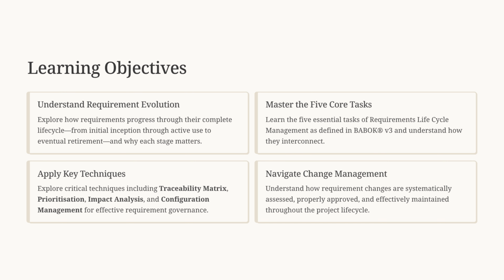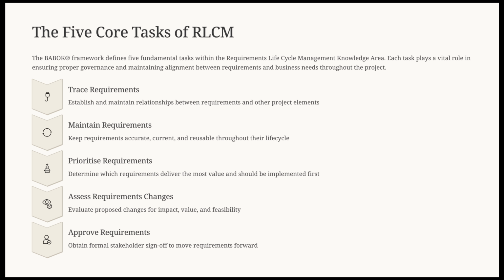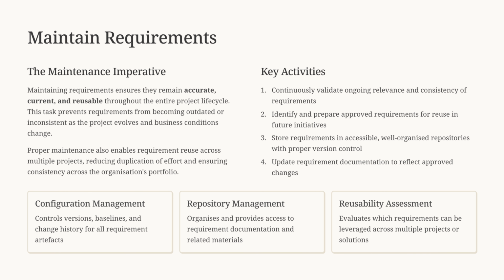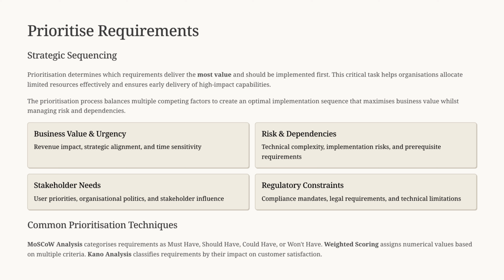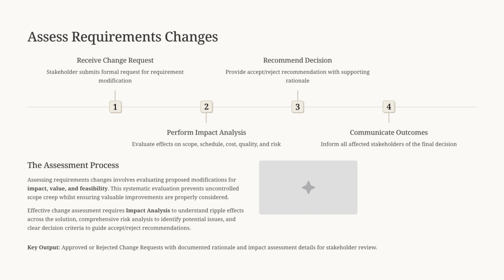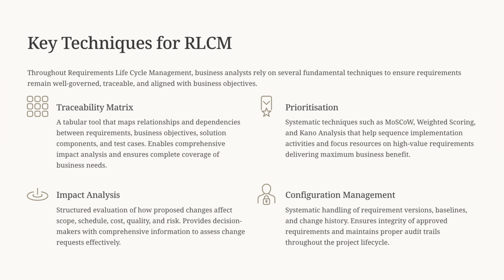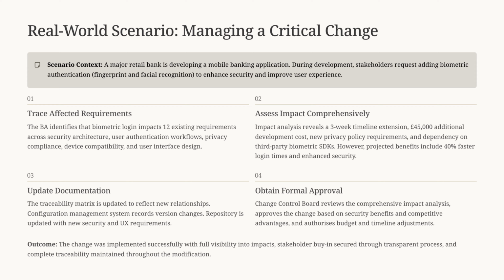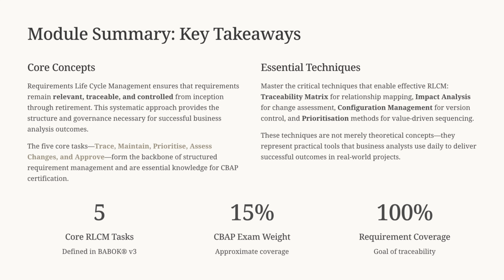BABOK v3 Module 5: Requirements Life Cycle Management (RLCM) | CBAP Traceability & Impact Analysis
Master BABOK v3 requirements life cycle management RLCM in this CBAP masterclass for Module 5! As a business analyst or product manager, learn the full requirements lifecycle from inception to retirement BABOK—trace maintain prioritize assess approve requirements CBAP to ensure alignment/value. Dive into traceability matrix BABOK v3 for product managers, impact analysis configuration management CBAP Module 5, and real banking scenario (change control, prioritization for compliance/ROI).
For CBAP preparation strategy for working professionals 2025, this covers change control business analysis BABOK v3 Module 5 with RLCM knowledge area CBAP exam tips 2025. See BABOK v3 Module 5 real world banking scenario for CRM/ERP ties.
Timestamps (25-Min Lifecycle Mastery):

0:00 Introduction – Why Requirements Life Cycle Management (RLCM) Matters
1:30 What is RLCM? (Requirements Lifecycle from Inception to Retirement BABOK)
3:20 The 5 Core RLCM Tasks (Trace Maintain Prioritize Assess Approve Requirements CBAP)
6:00 Trace Requirements Explained (Traceability Matrix BABOK v3 for Product Managers)
8:45 Maintain Requirements
11:00 Prioritize Requirements
13:20 Assess Requirement Changes (Impact Analysis Configuration Management CBAP Module 5)
15:40 Approve Requirements
18:00 Key Techniques (Change Control Business Analysis BABOK v3 Module 5)
20:40 Real-World Banking Scenario (BABOK v3 Module 5 Real World Banking Scenario)
23:00 Best Practices for RLCM Excellence
25:00 Module Summary & CBAP Exam Insights (RLCM Knowledge Area CBAP Exam Tips 2025)

Exam & Career Hacks: Understand CBAP exam weightage for each knowledge area (Module 5: 16%) and CBAP case study question pattern explained with RLCM scenarios. Avoid CBAP preparation mistakes to avoid 2025 like poor traceability. For how to get CBAP certified without formal BA degree, leverage BABOK v3 for Non-IT BAs. Hear CBAP exam success story India real experience from a PM using impact analysis for ₹15-27 LPA hikes. Grab free CBAP study plan for beginners PDF 2025 with CBAP practical examples explained BABOK v3 for Module 5.
Vs. & ROI Insights: Weigh CBAP vs PMI-PBA for business analyst career growth and CBAP vs ECBA which is better for beginners—Module 5 excels in PM change control via BABOK v3 RLCM for agile product owners. See CBAP salary in India after certification 2025 (₹13-32 LPA, 24% hike for PMs) and CBAP certification cost breakdown and ROI analysis (~₹44K, 1.9x return). Maintain with CBAP maintenance and recertification easy guide (60 PDs/3 yrs). Earn how to earn 35 PD hours for CBAP certification online via RLCM webinars.
Application Tips: Follow how to fill CBAP application step by step tutorial with Module 5 endorsements. Use CBAP exam simulation tools free and paid 2025 for prioritization mocks. Build CBAP mindset and habits of successful business analysts with BABOK v3 maintain requirements for product owners.
For Product Managers: BABOK v3 requirements assessment interview prep CBAP aligns with agile, with CBAP endorsement for RLCM knowledge area. Explore CBAP Module 5 salary impact India BAs PMs.

CBAP preparation strategy working professionals 2025, how get CBAP certified without BA degree, CBAP exam success story India, free CBAP study plan beginners PDF 2025, CBAP practical examples BABOK v3, earn 35 PD hours CBAP online, CBAP vs PMI-PBA career growth, CBAP case study pattern, CBAP preparation mistakes 2025, best CBAP courses placement India, fill CBAP application tutorial, CBAP exam simulation tools 2025, CBAP non-IT career roadmap, CBAP exam weightage knowledge areas, CBAP salary India 2025, CBAP cost ROI analysis, CBAP maintenance recertification guide, CBAP remote proctoring experience, CBAP vs ECBA beginners, CBAP mindset successful analysts, BABOK v3 requirements life cycle management RLCM, trace maintain prioritize assess approve requirements CBAP, traceability matrix BABOK v3 product managers, impact analysis configuration management CBAP Module 5, requirements lifecycle inception retirement BABOK, BABOK v3 Module 5 real world banking scenario, RLCM knowledge area CBAP exam tips 2025, BABOK v3 RLCM agile product owners, CBAP requirements prioritization techniques case studies, free BABOK v3 Module 5 study guide PDF 2025

Join 12K+ BAs/PMs managing 2025! Comment: Your RLCM tip? 👇